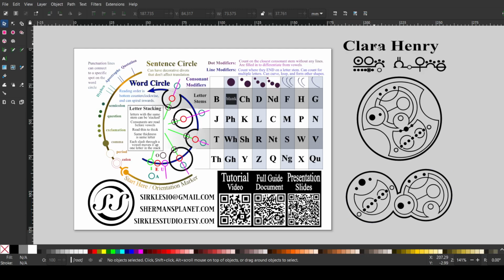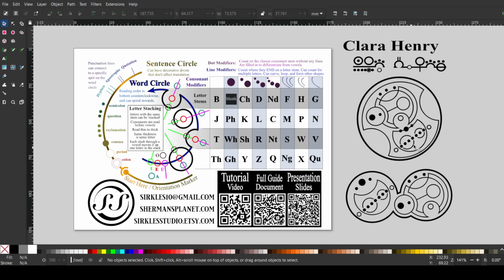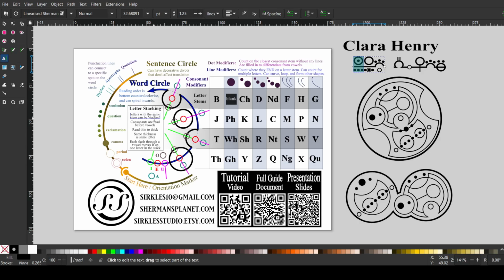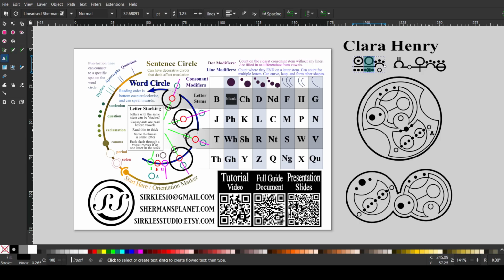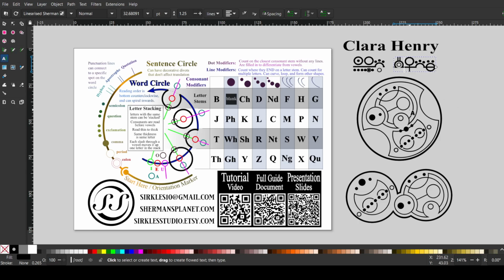Clara and Henry